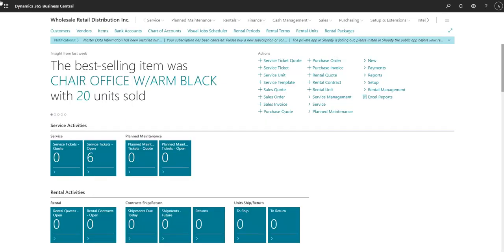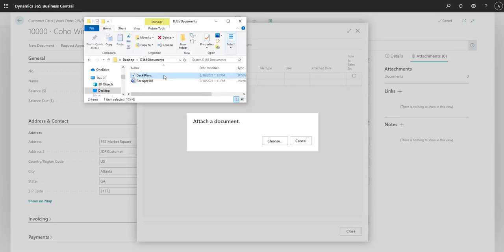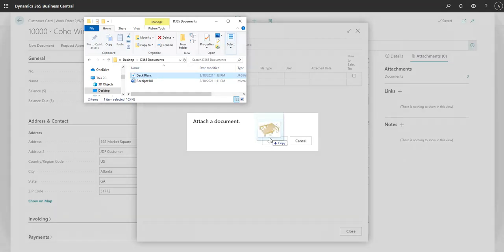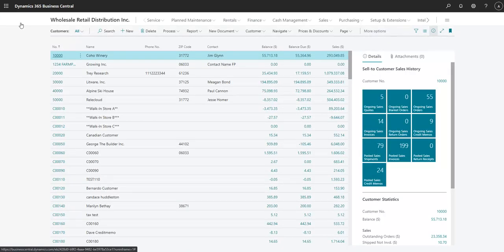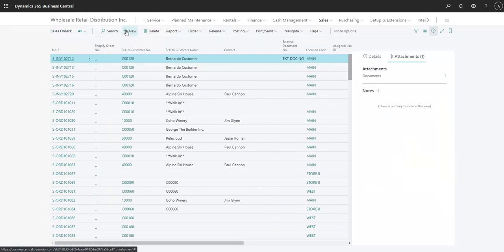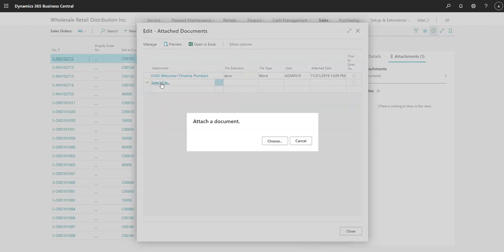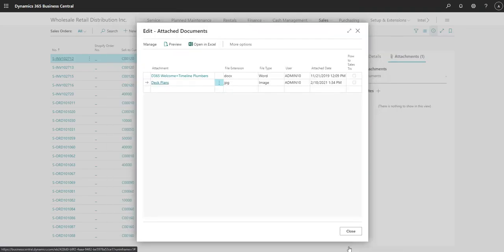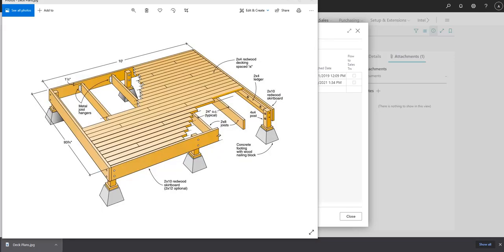Document Management in Business Central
Upload documents from your computer in Microsoft Dynamics 365 Business Central. You can select from the file explorer or drag and drop into Business Central!